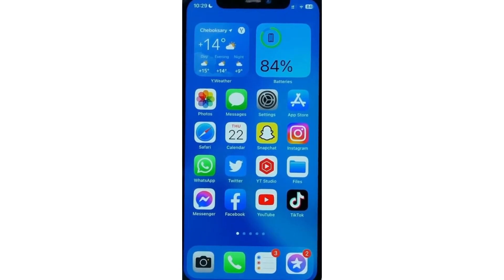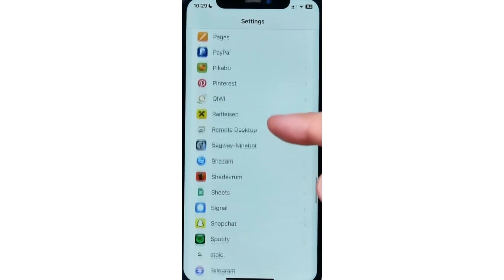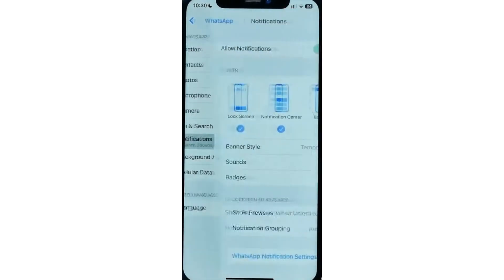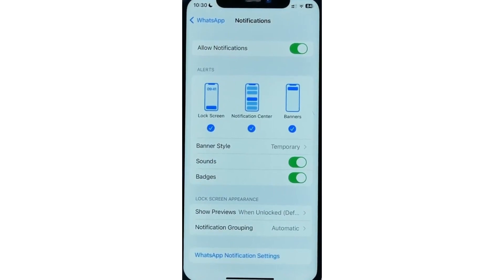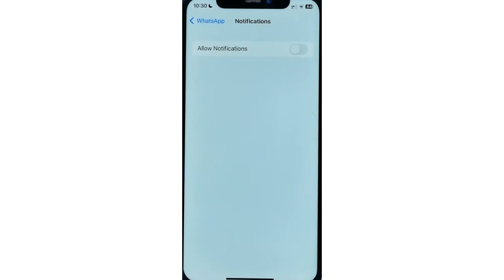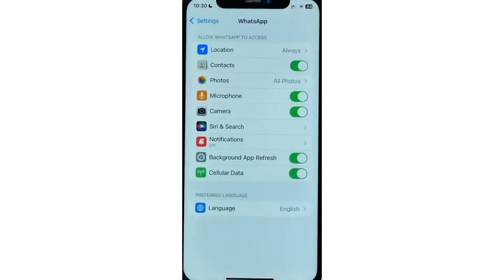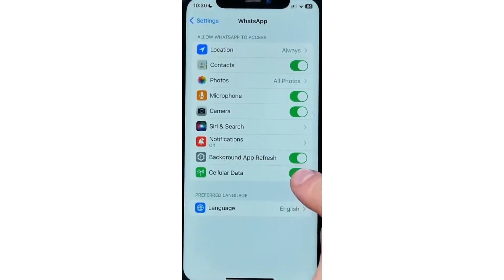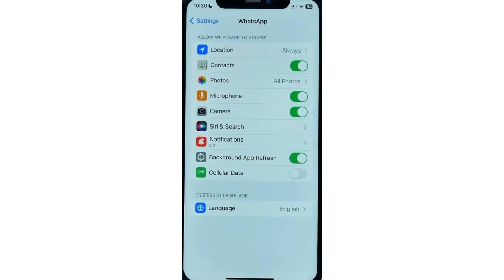How To Deactivate Whatsapp Account Temporarily | Simple Guide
In this video, we will guide you on how to temporarily deactivate your WhatsApp account, allowing you to take a break from the platform without permanently deleting your account. Learn how to deactivate your WhatsApp account and temporarily pause your interactions with friends and family. We'll provide step-by-step instructions on how to deactivate your WhatsApp account on both Android and iPhone devices.

Discover the benefits of temporarily stepping away from WhatsApp and explore alternative communication methods during your break. Join us as we explore the process of deactivating your WhatsApp account.